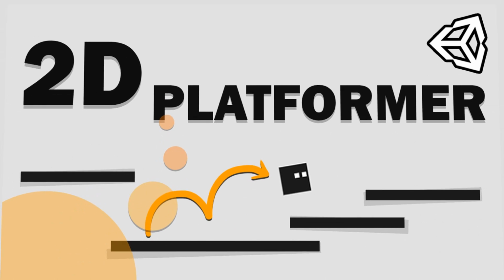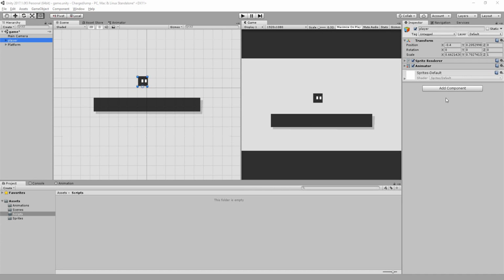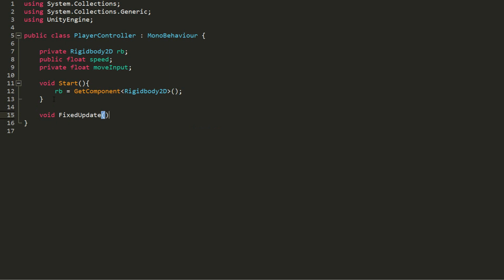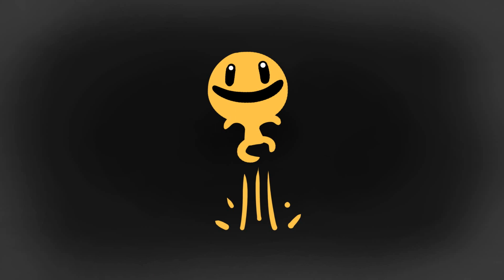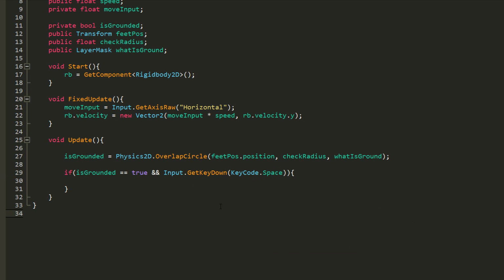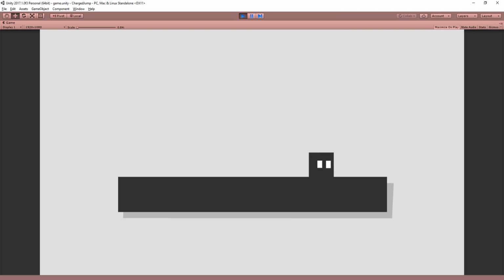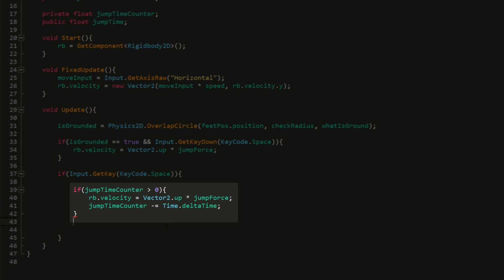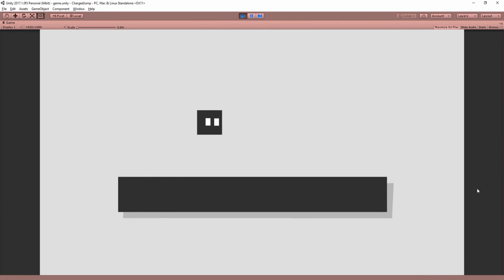HOLD JUMP KEY TO JUMP HIGHER - 2D PLATFORMER CONTROLLER - UNITY TUTORIAL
In this unity tutorial we will take a look at how to make a cool 2D platformer controller !
The character will be able to jump higher the longer you hold down the jump key, move left and right and flip to face the direction in which he is moving !